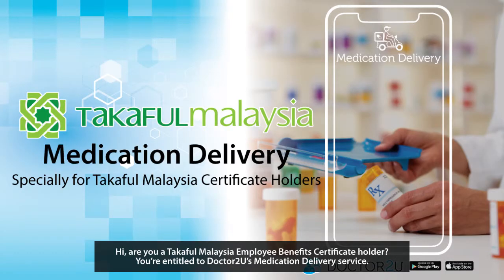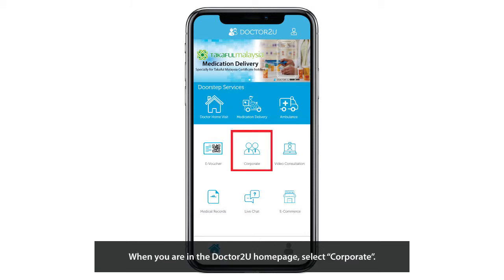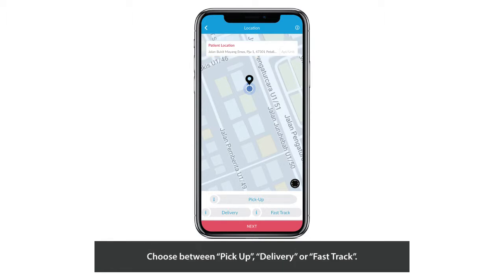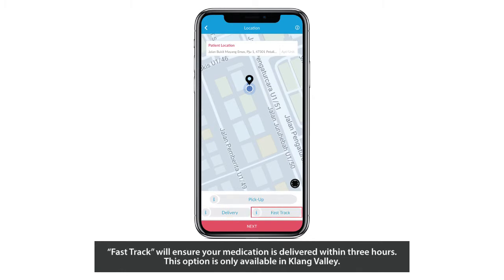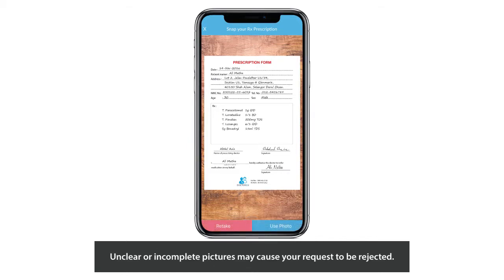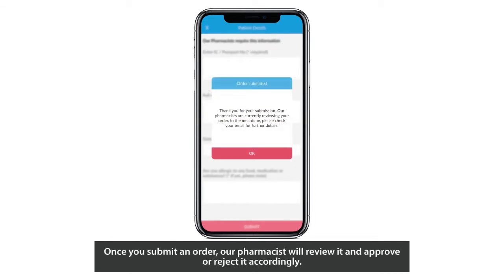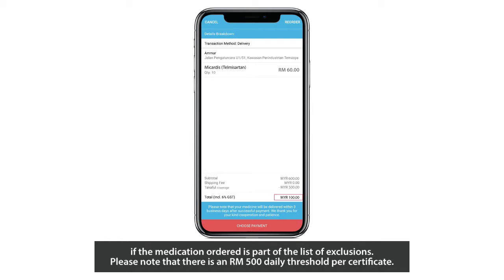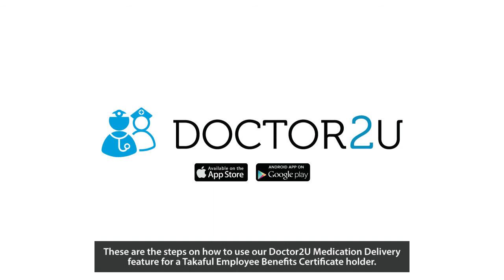Doctor2U - Takaful Malaysia (STMB) Medication Delivery